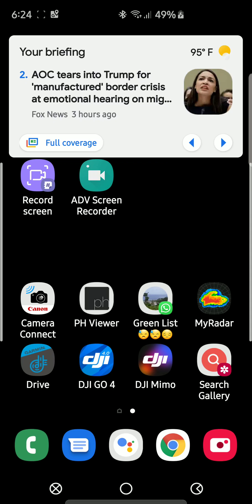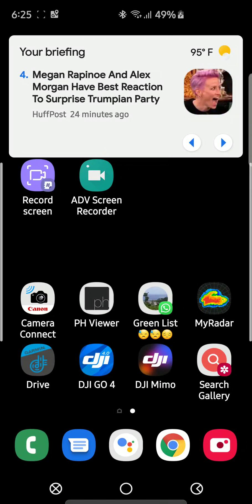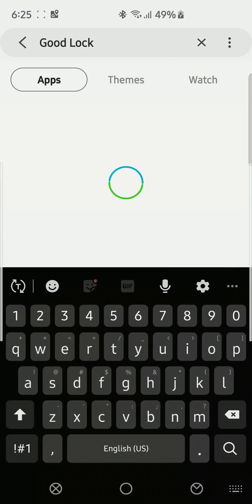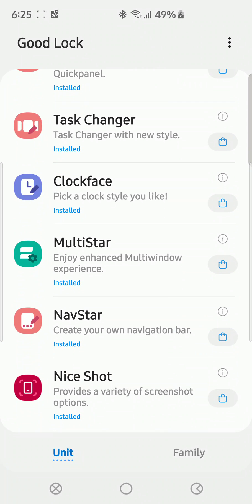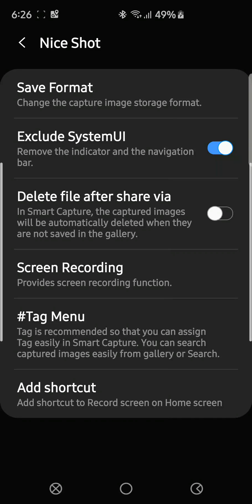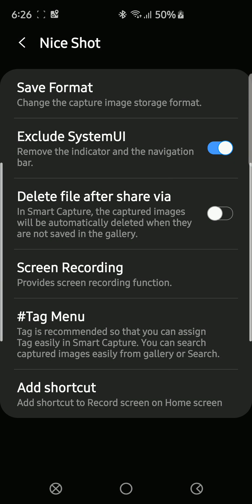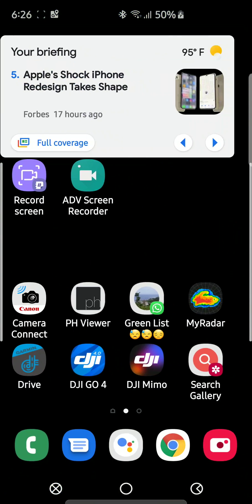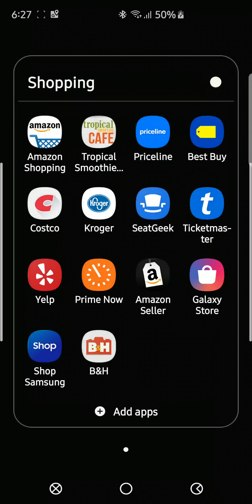Samsung Screen Recorder With Audio Samsung Good Lock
Samsung Good Lock:Screen Recorder
Samsung Galaxy S10 - How to Record your Screen